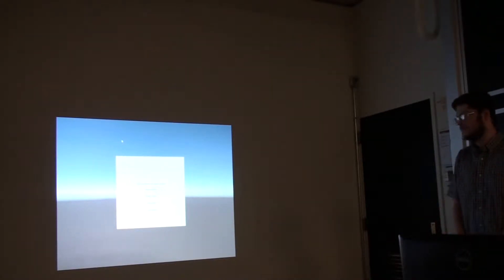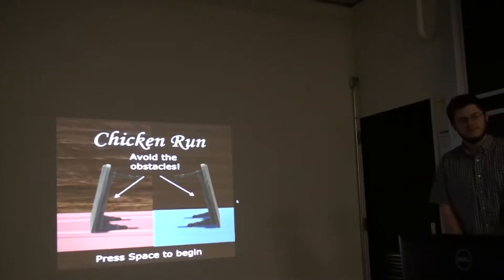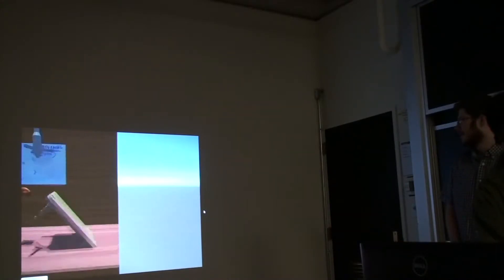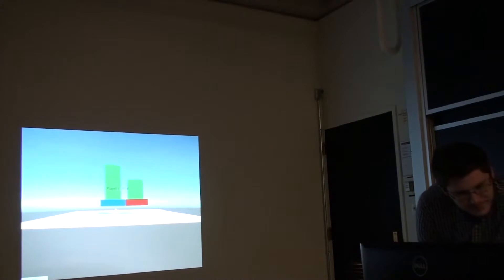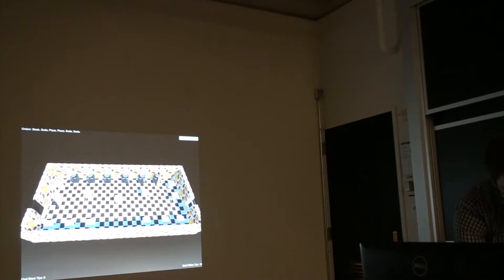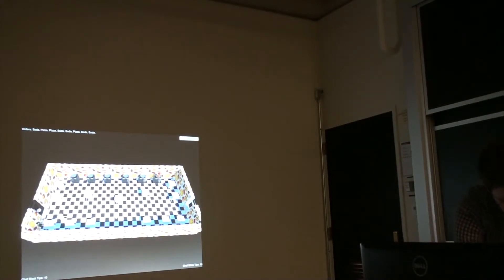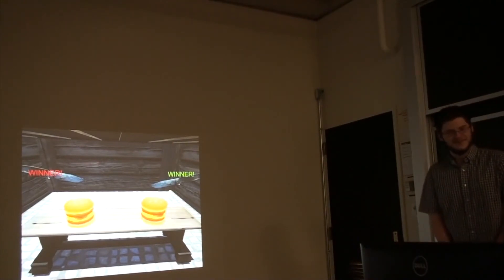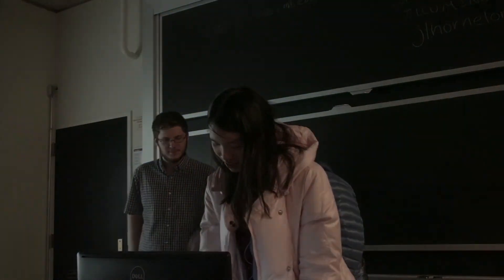Long Project: Multiple Mini-games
A student team presents their final project, a collection of minigames.  In the first one, the user controls a flying cooked chicken.